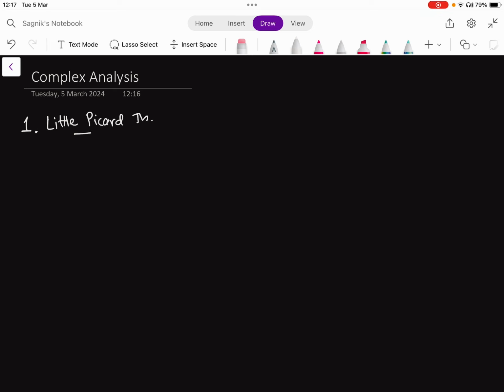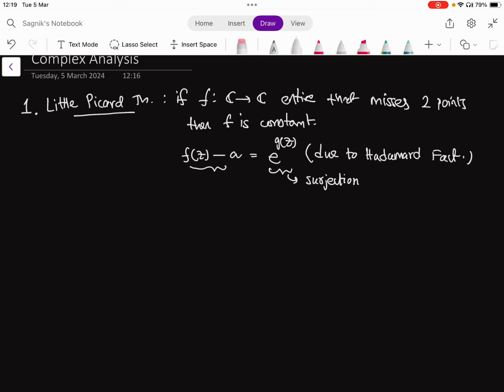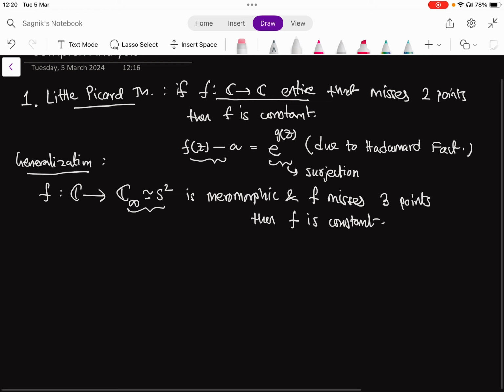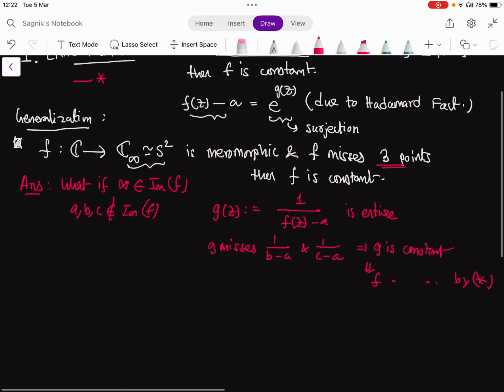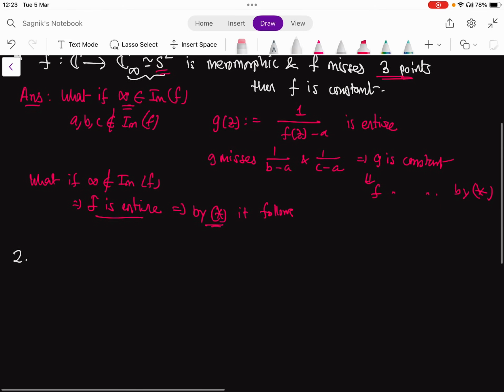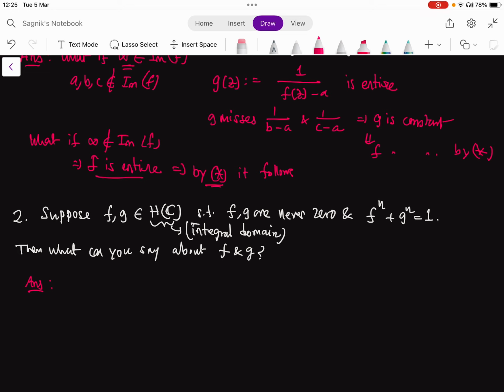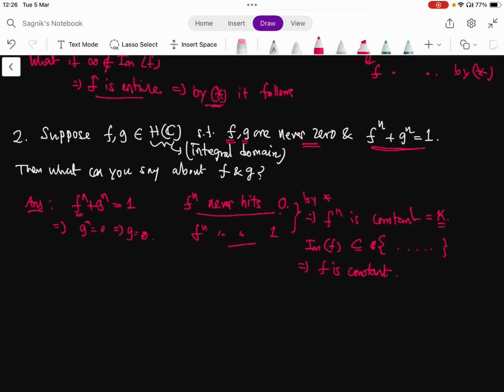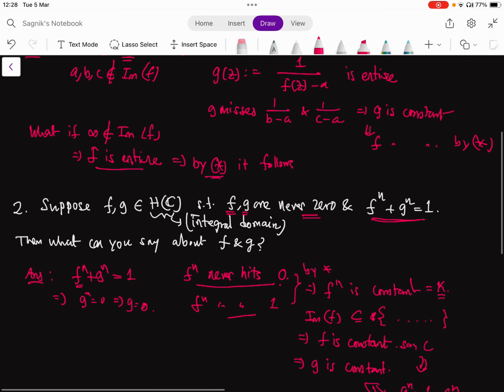More Complex Analysis